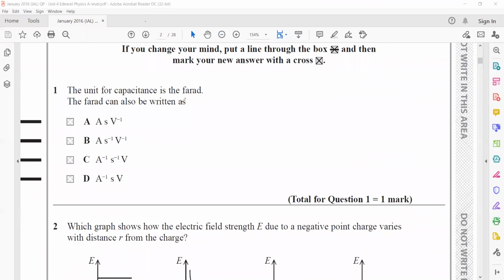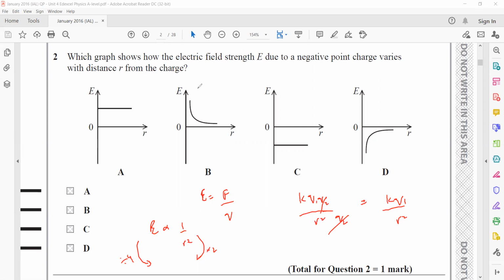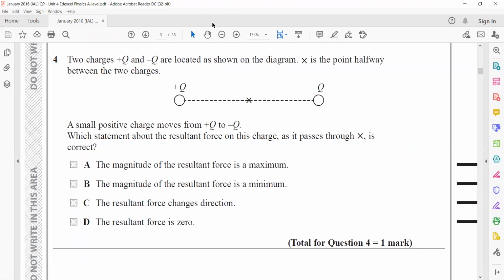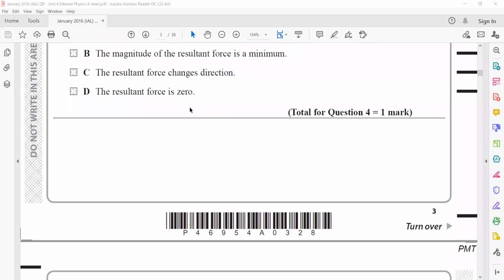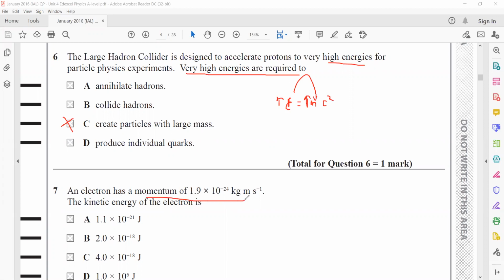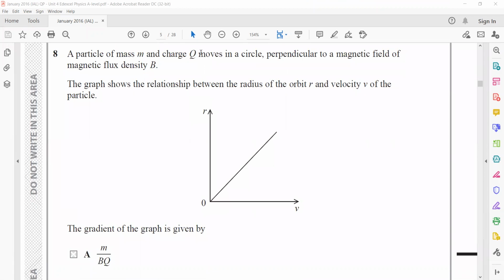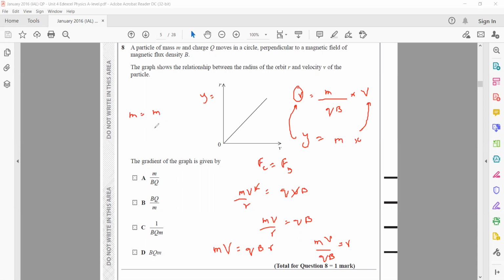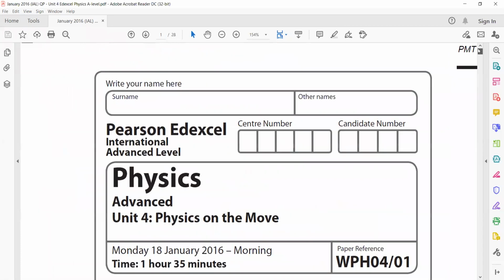Edexcel IAL A2 Physics Unit 4 January 2016 MCQs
Edexcel IAL A2 Physics Unit 4 January 2016